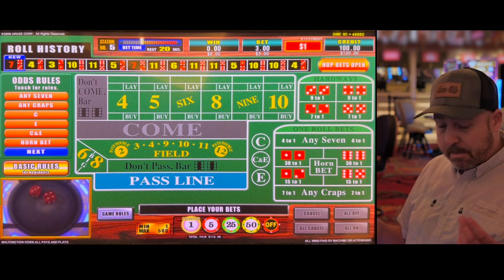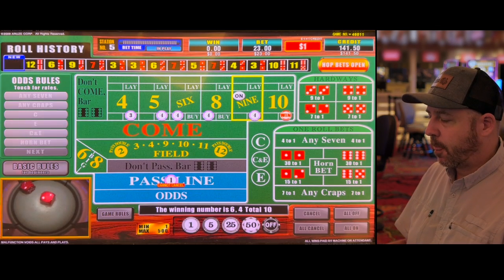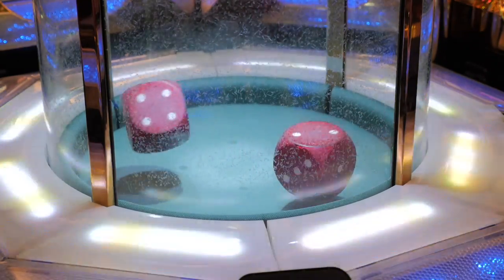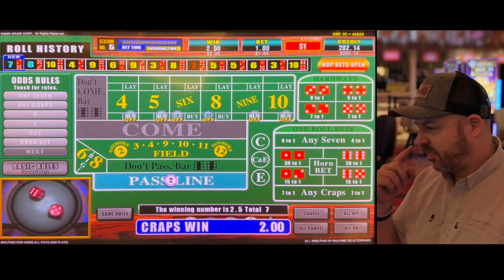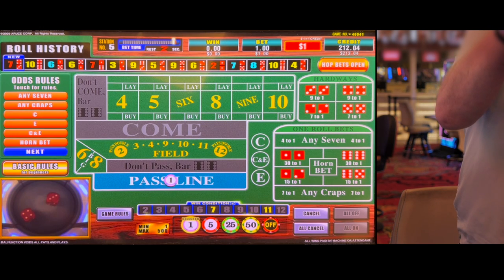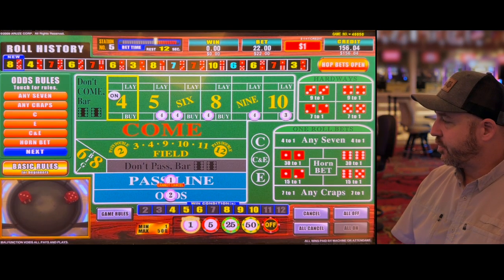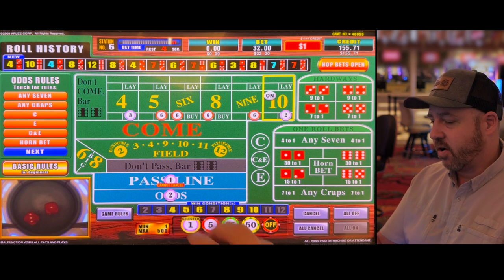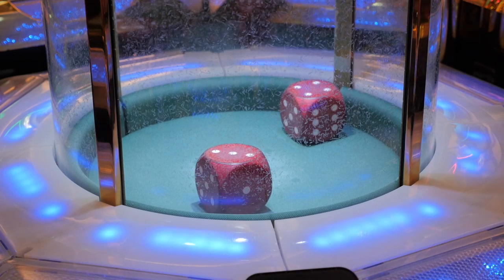Live Bubble Craps | Double Up and Regress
I try to play more Aggressive for $1 Craps Machine. I call this the reinvestment plan, $18 across the box numbers, double up and then regress. After that I try and be more aggressive!

Come play craps at the GSR in Reno, NV
and mention "Color Up" when signing up for an Infinity Players card.